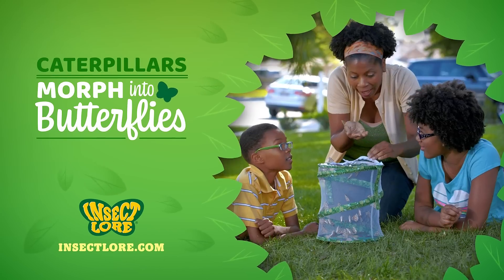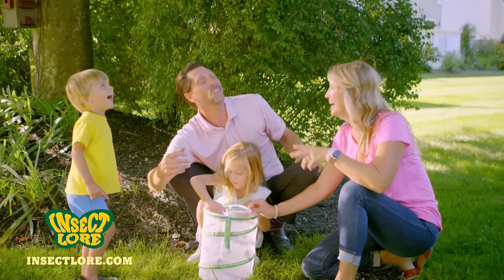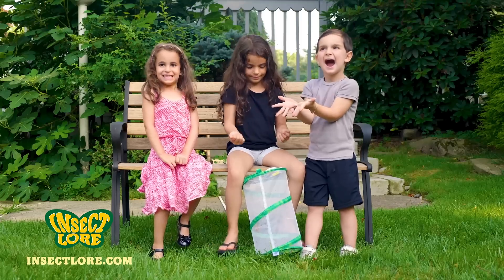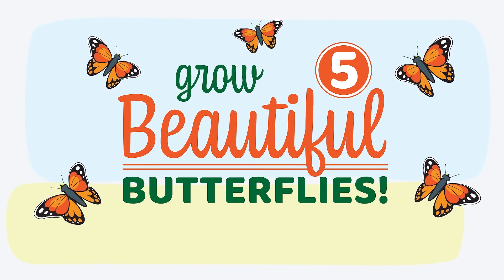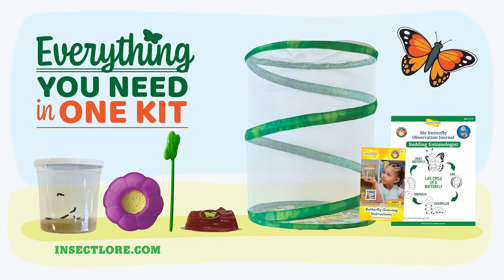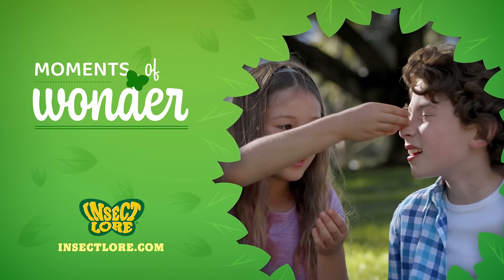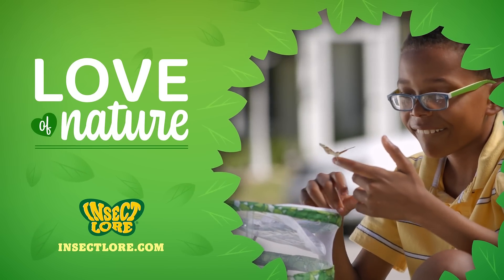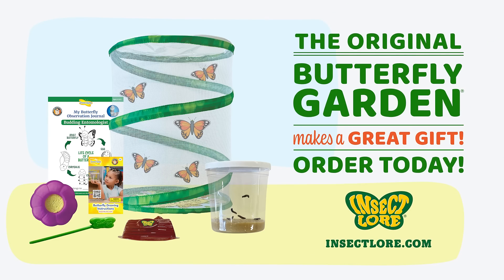Insect Lore Commercial: Butterfly Garden Meaningful Experience Female Voice 60 Final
Watch caterpillars morph into beautiful Painted Lady Butterflies with Insect Lore's Butterfly Garden Kit! It includes everything you need to grow five beautiful butterflies. Watch them grow, then let them go!